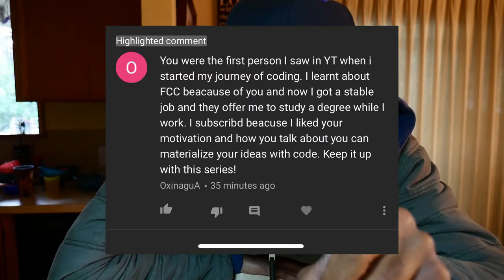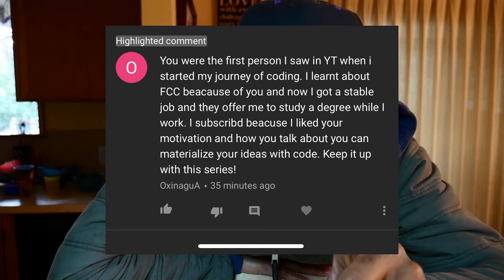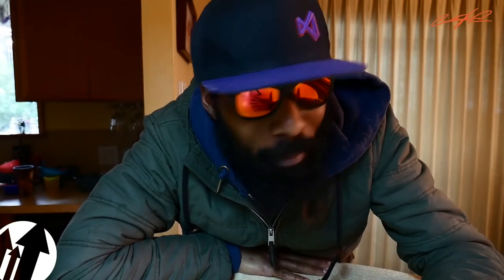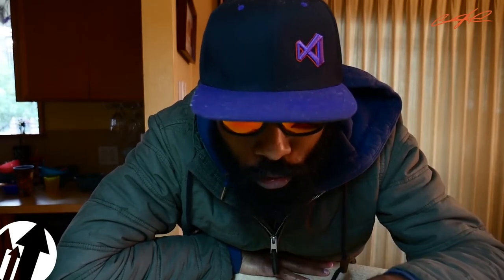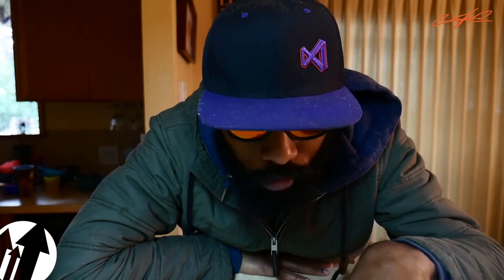Why I Chose VueJS, ExpressJS and Node Over, React, Angular and Laravel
What's up Team, It's your biggest fan TheRealCasadaro and for a limited Time, I am giving you lifetime access and some other goodies!

## Follow the instructions below

1.
2. Select the Gold Package
3. Enter Prom Code: LAUNCHMYSTARTUP
4. GET 80% off lifetime access, access to our affiliate program, access to the MasterMind when it launches, and the only course you will find that shows you exactly how you can find and get clients lightening fast.

The very first module is the exact technique I used to find and get PAYING clients without a website or writing a line of "code".

What's up Team!
In this Episode I give a shout out to a subscriber and answer Why I Chose VueJS, ExpressJS and Node Over, React, Angular and Laravel.

The original episode is much longer.  I decided to release this part now and another part later.

The sound in this Episode is Cybercity - A Synthwave Mix
from Odysseus

Category